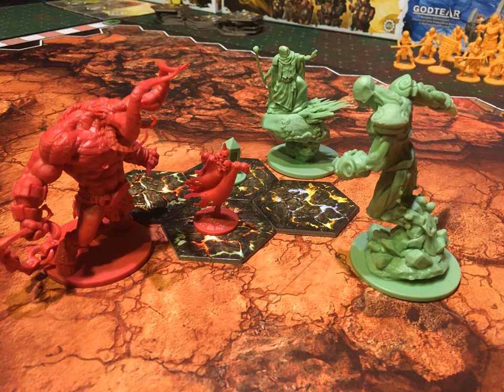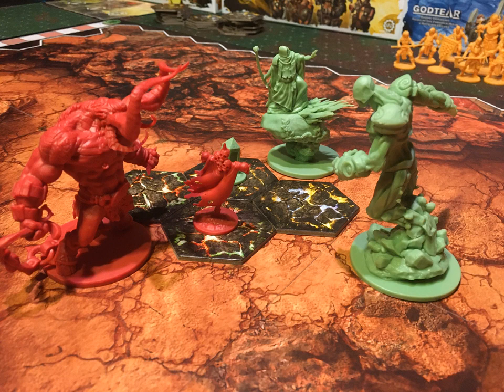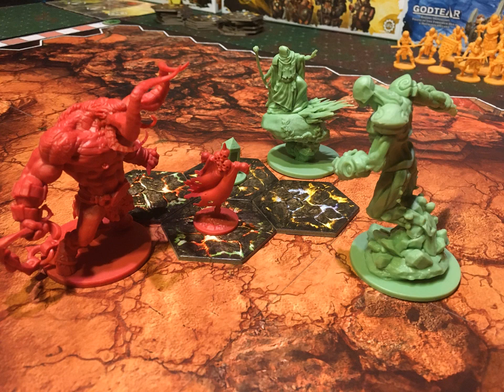Godtear Tactics: Buffs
I’m honored to be a part of your gaming life and to be a part of the community, hoping that my tactics and vlogs have given you some new tabletop ideas to try out.